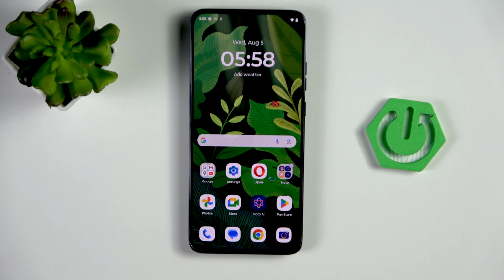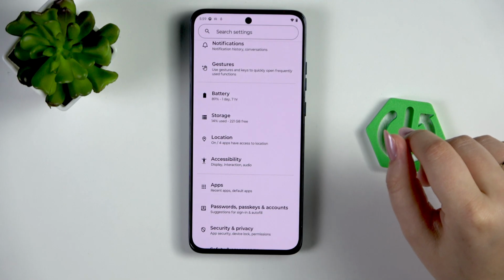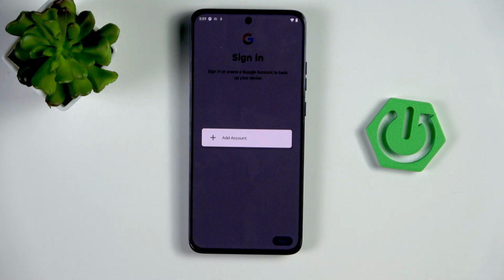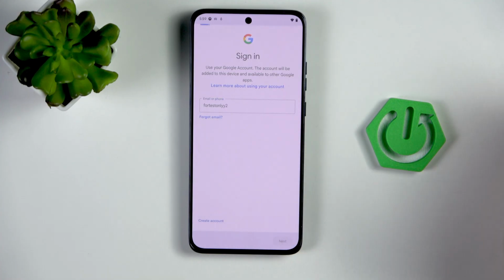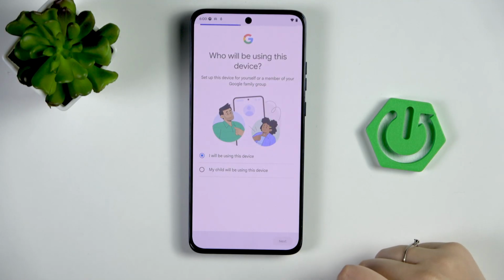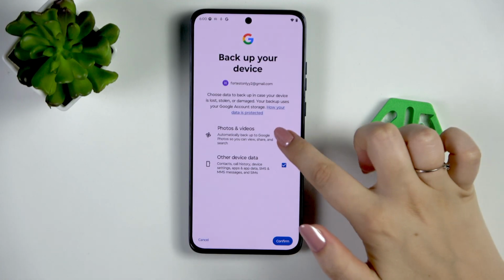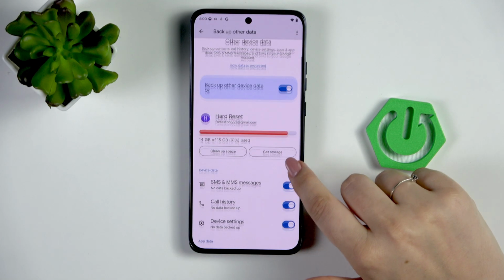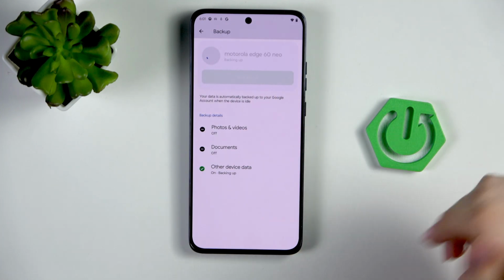MOTOROLA Edge 60 Neo – How to Enable Google Backup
This video shows how to enable Google Backup on the MOTOROLA Edge 60 Neo. You will learn how to open Settings, connect to the internet (Wi‑Fi recommended), turn on Backup, sign in to your Google account, choose what data to back up (photos, videos, device data), manage storage, and run the first backup. The steps are simple and perfect for new users or anyone who wants to protect their data with Google Backup on their Motorola Edge 60 Neo.

How to enable Google Backup on MOTOROLA Edge 60 Neo?
How to back up photos and videos on MOTOROLA Edge 60 Neo to Google?
Where is the Backup setting on MOTOROLA Edge 60 Neo?

0:00 Introduction - what we will do
0:05 Check internet connection (use Wi‑Fi)
0:22 Open Settings → System → Backup
0:29 Tap Turn On and sign in to Google
0:52 Enter your email/phone and password
1:27 Choose who uses the device and accept terms
1:33 Select what to back up (photos, device data)
1:50 Manage storage and view backup details
2:13 Advanced settings tip (keep off to avoid charges)
2:18 Tap Backup now – finish and confirm